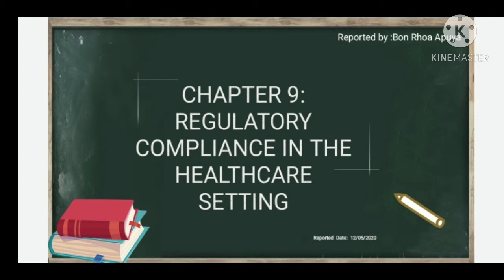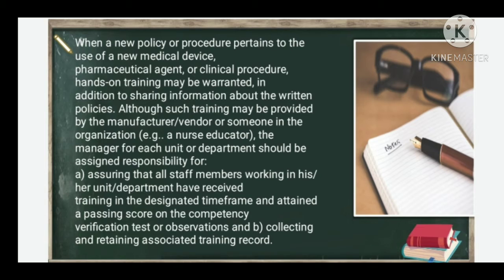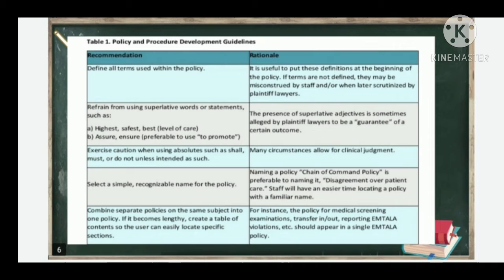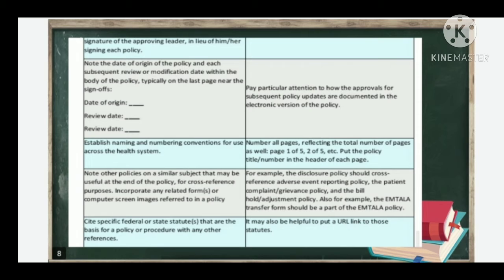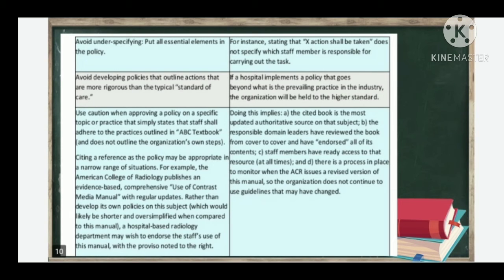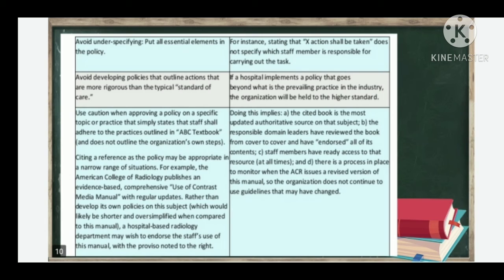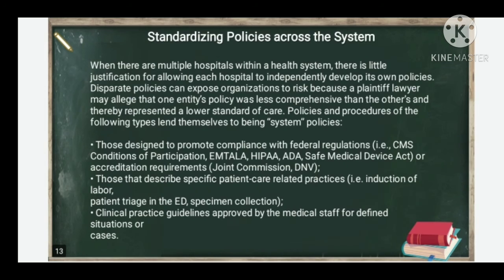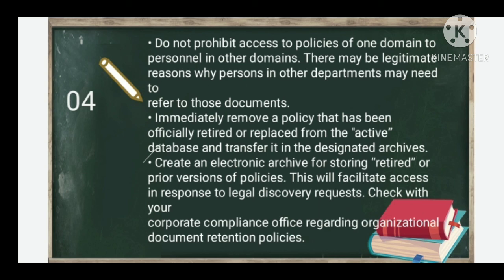Chapter 9: Regulatory Compliance in the Healthcare Setting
Bon Rhoa Apuya
From : BSOA-3
Medical Office Procedure